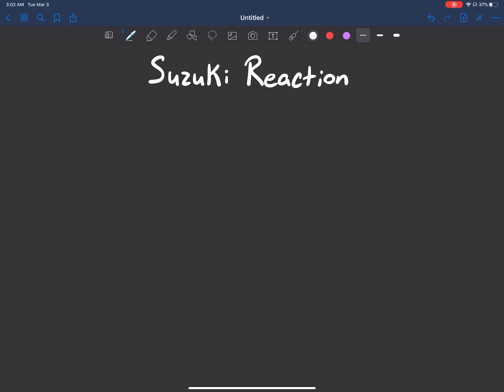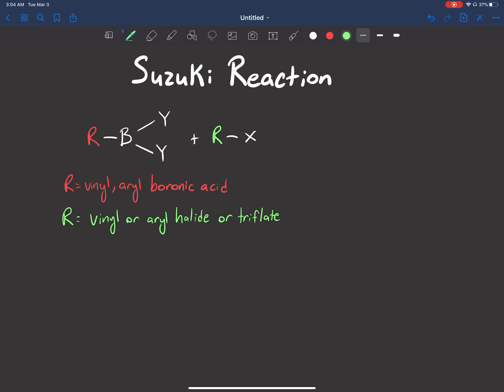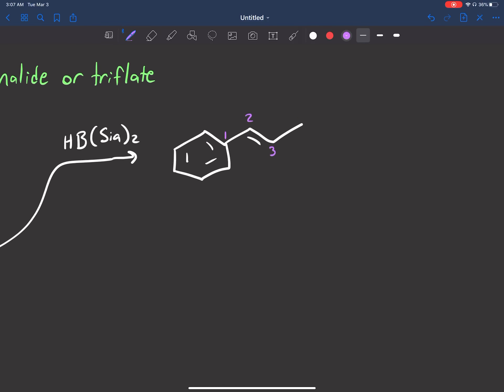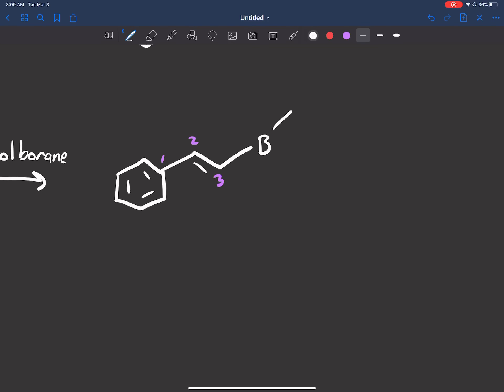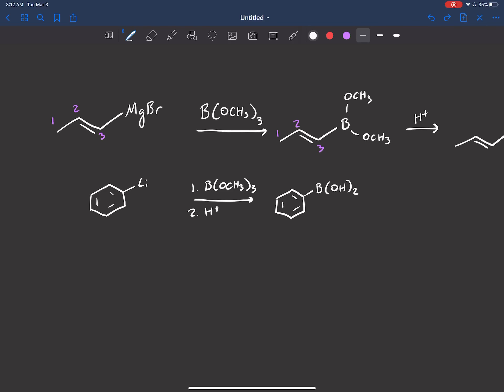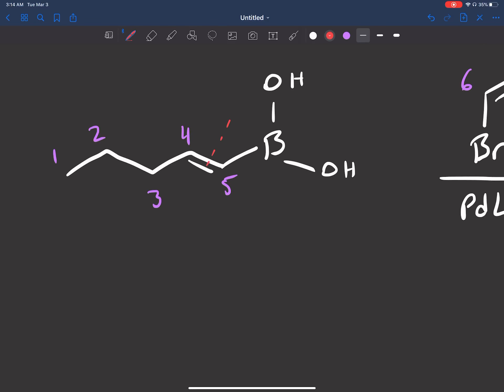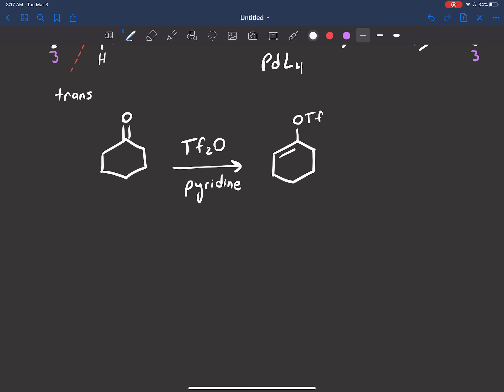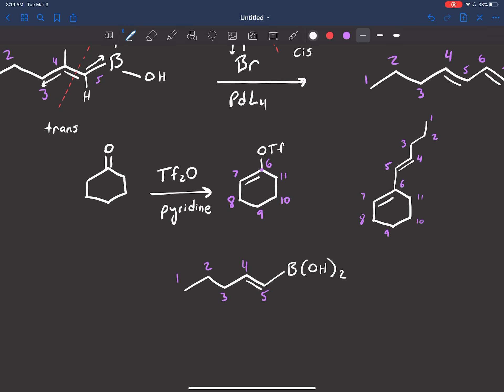Organometallics 5: Suzuki Reaction